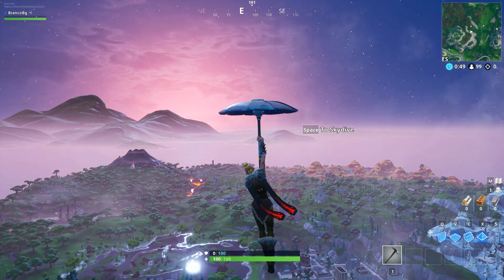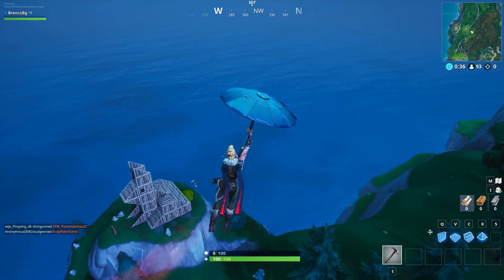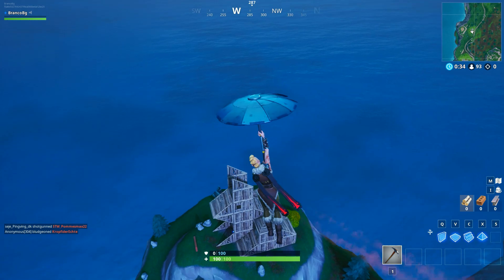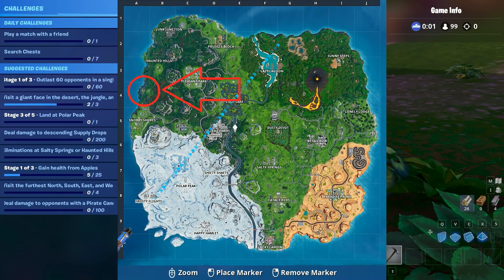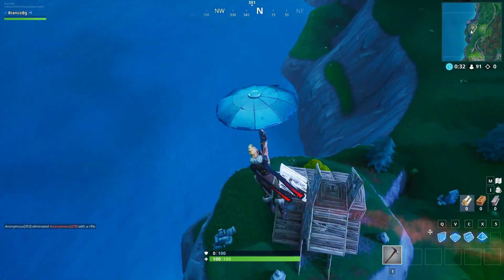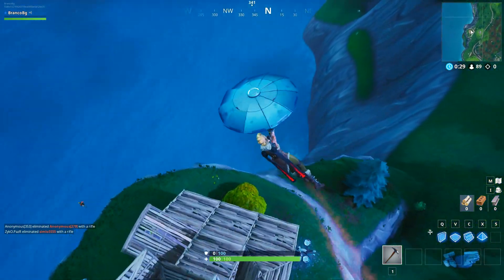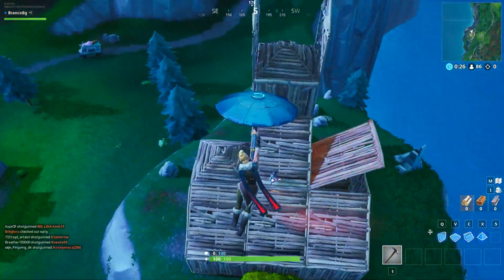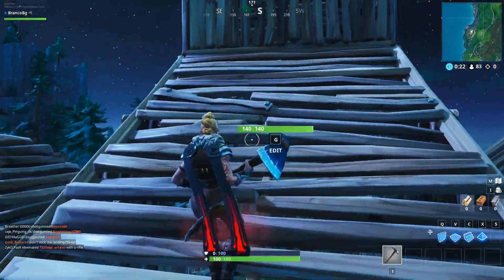WEEK 7 SECRET BATTLE STAR LOCATION SEASON 8 Fortnite Find the Secret Battle Star in Loading Screen 7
WEEK 7 SECRET BATTLE STAR LOCATION SEASON 8 - Find the Secret Battle Star in Loading Screen 7.

So Week 7 was released today, we've got some new challenges and a secret battle star this week.

ALSO

I'm chasing the Dream of every Gamer alive, to be able to stream everyday as a hobby, as a job, as a career, the thing that we all love to do as a daily basis.

Streaming Mostly:

-Fortnite;
-Apex Legends;
-CSGO; (and hopefully Anthem).

Setup :

- GPU: GTX 1070 Ti - Zotac AMP.
- CPU: Ryzen 6 - 2600.
- Ram: 16Gb - 3000 Mhz.
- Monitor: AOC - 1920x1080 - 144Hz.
- Motherboard - MSI Gaming Plus - B450.
- Microphone: Superlux E205U.
- Mouse: SteelSeries Rival 110.
- Headphones: HyperX.
- SSD: 250Gb.
- Cheap Keyboard.

Ciao!